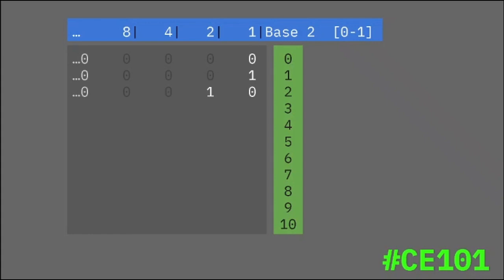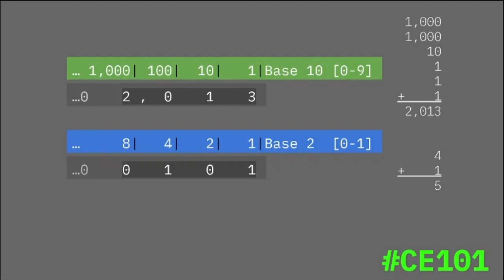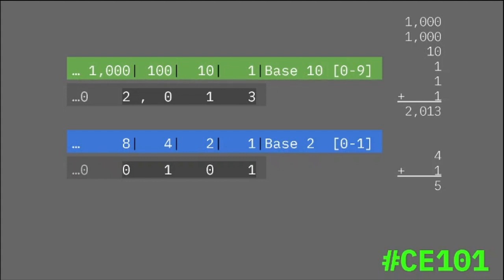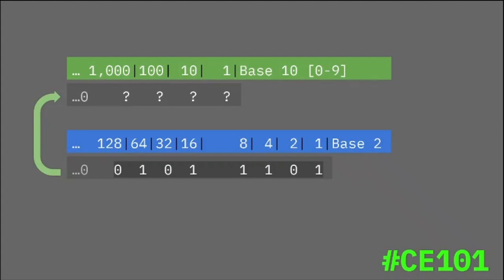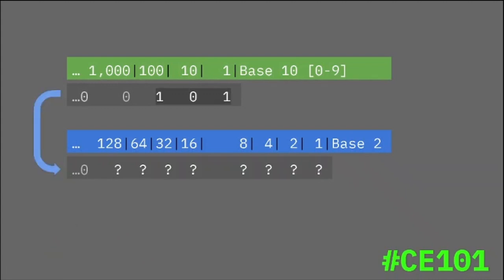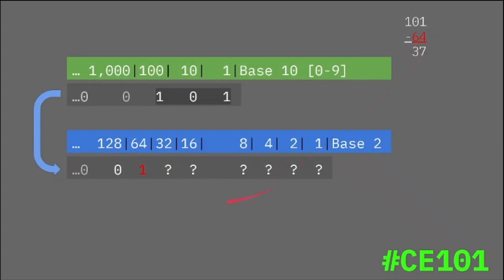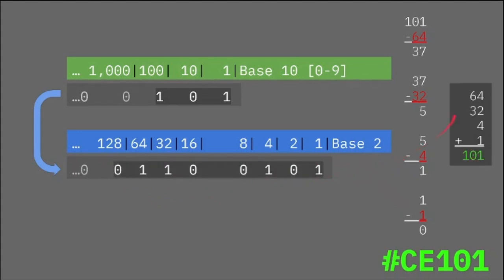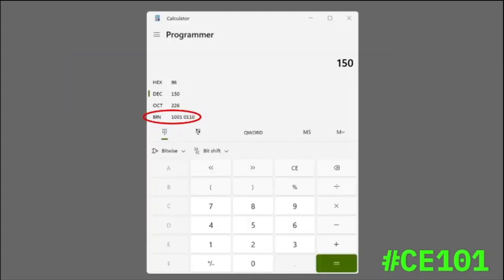Binary Counting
Lesson on how to count in binary.

00:00 – Hello! & Review
00:28 – Binary Counting
00:53 – Base2 to Base10
01:55 – Practice
02:26 – Base10 to Base2
03:12 – Practice
03:29 – Calculator
03:49 – Thank You!